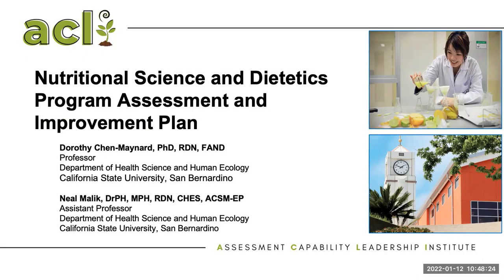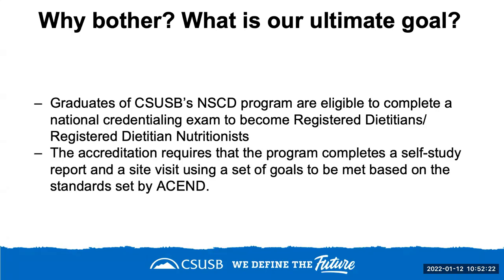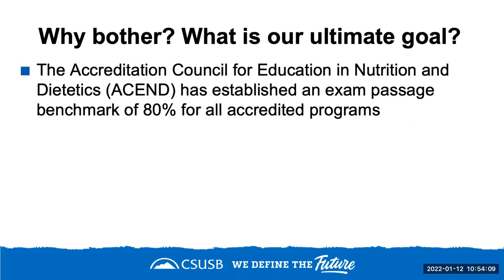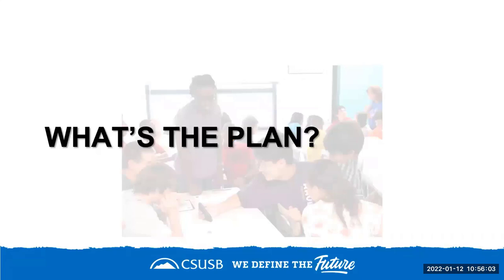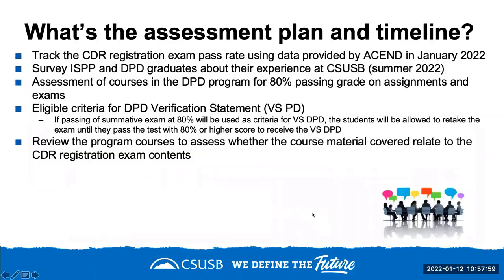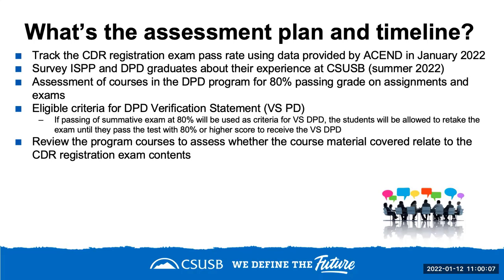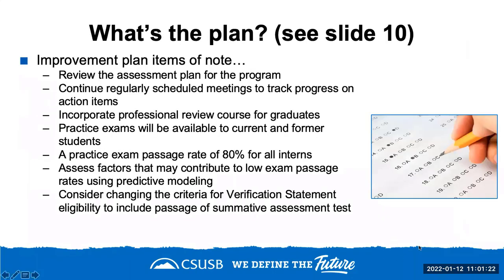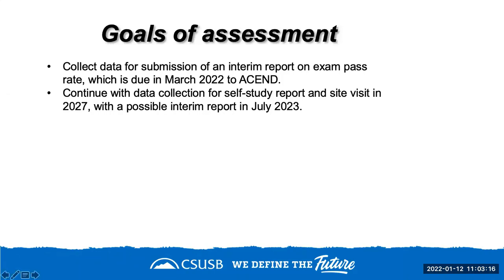1. Nutritional Science & Dietetics Program Assessment & Improvement Plan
Presentation 1, Session 4
Neal Malik & Dorothy Chen